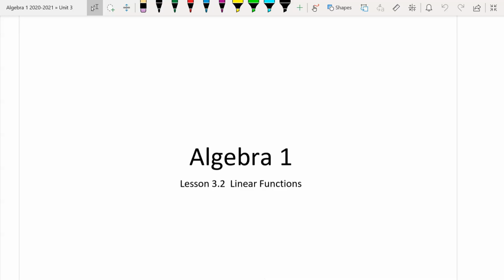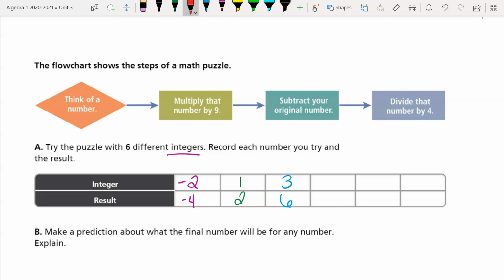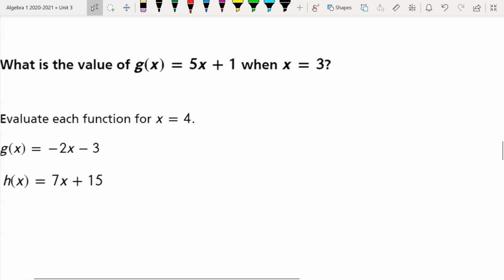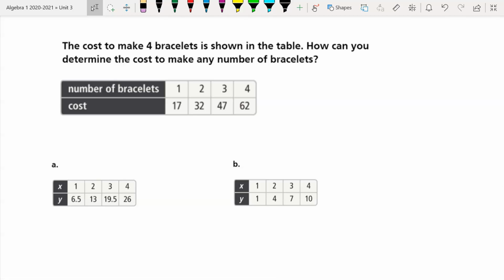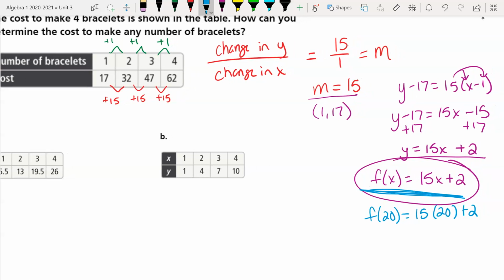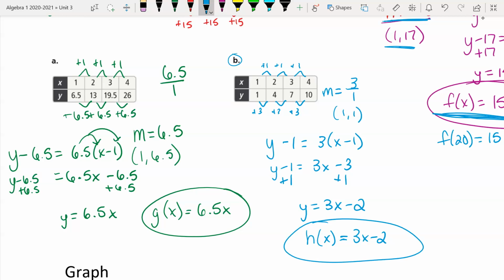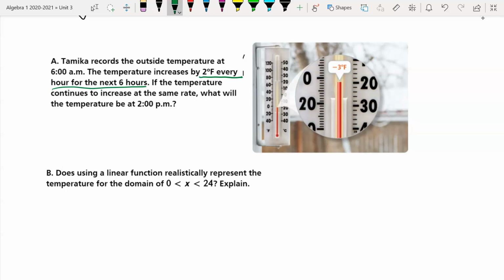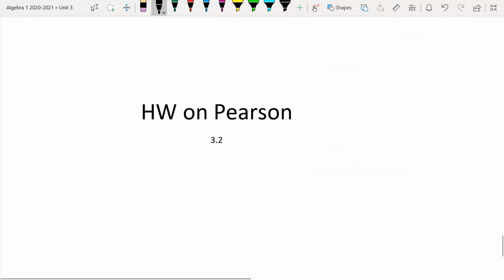014: Function Notation